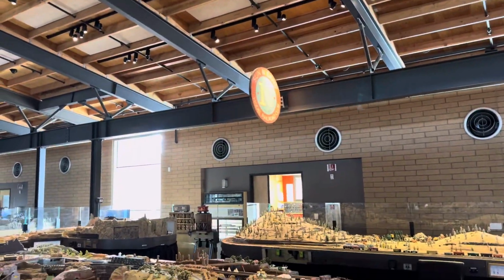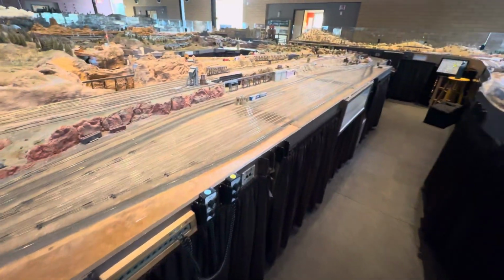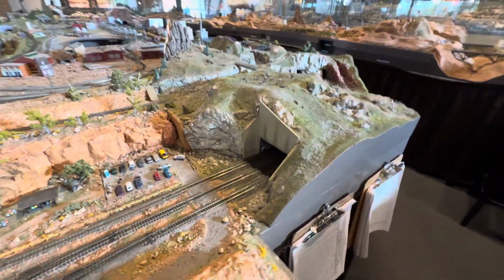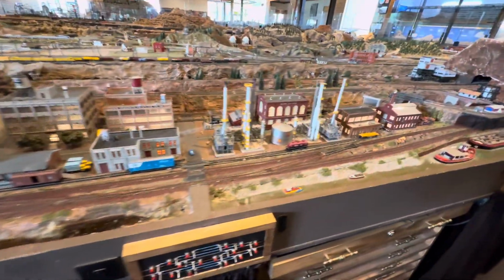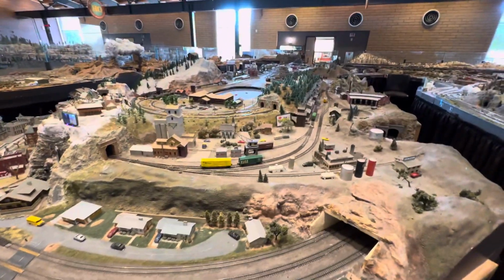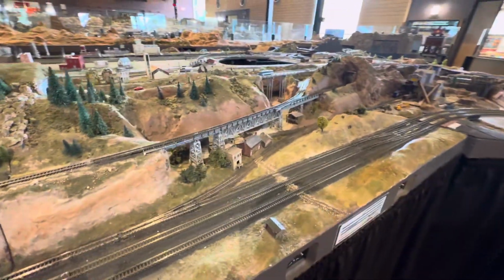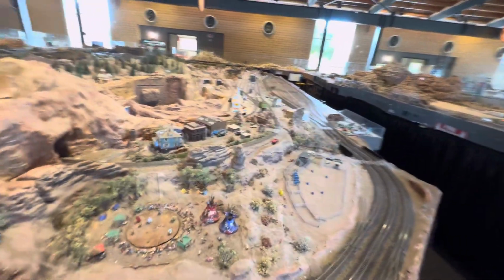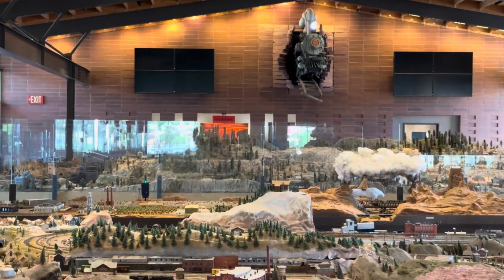Huge N Scale Club Layout Tour!!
This layout is in Scottsdale AZ and is open for viewing by the public every day! Come on down and check out! It’s at the McCormick-Stillman Railroad Park.